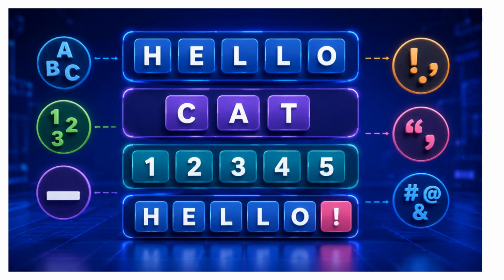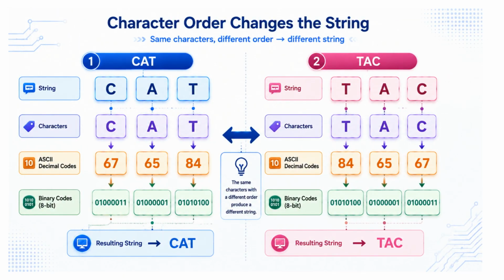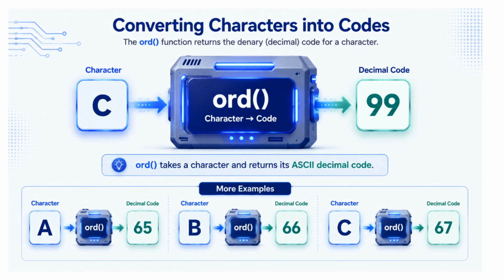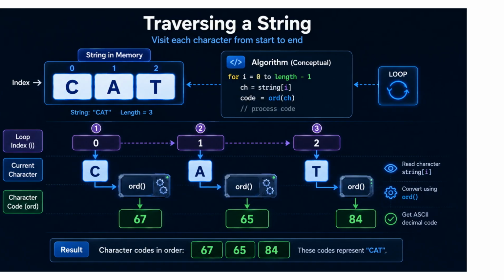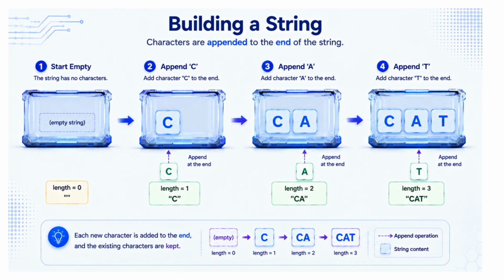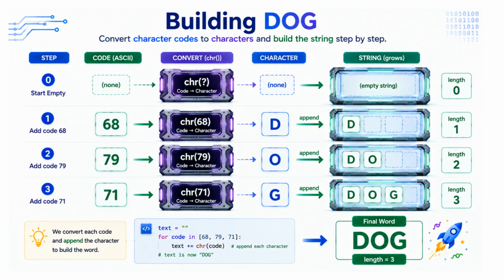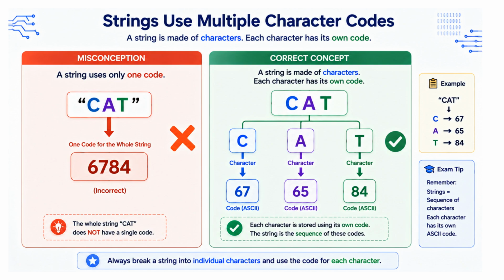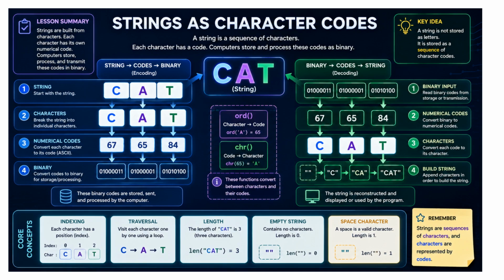Strings as Character Codes Explained | ASCII, ord(), chr() & String Traversal | IGCSE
Learn how computers represent strings as sequences of character codes in this beginner-friendly Computer Science lesson.

This lesson is designed for Pearson Edexcel International GCSE (IGCSE) Computer Science students and explains how words and sentences are represented using characters, decimal codes, and binary.

📚 In This Lesson, You Will Learn:

✅ What a string is
✅ How strings are made from individual characters
✅ Why character order matters
✅ How character indexing works
✅ How to traverse a string one character at a time
✅ How ASCII codes represent characters
✅ How ord() converts a character into its numerical code
✅ How chr() converts a numerical code back into a character
✅ How to convert complete strings into character codes
✅ How to reconstruct text from character codes
✅ What an empty string is
✅ The difference between an empty string and a space
✅ How characters are appended to build strings
✅ How strings are ultimately represented in binary

💡 Example

The string:

CAT

can be represented using ASCII decimal codes as:

C → 67
A → 65
T → 84

So:

CAT → 67, 65, 84 → Binary

The process can also be reversed to reconstruct the original text.

This video is useful for:

Pearson Edexcel International GCSE Computer Science students
GCSE Computer Science students
Beginners learning data representation
Students learning ASCII and character encoding
Students preparing for Computer Science exams

This lesson is part of our Data Representation series, where we explore how computers represent text, numbers, images, sound, and other types of data using binary.